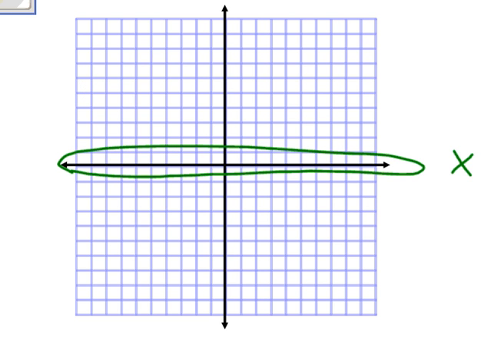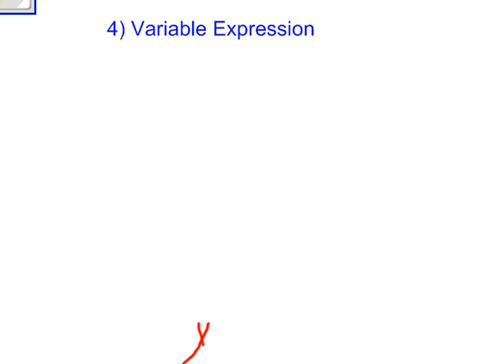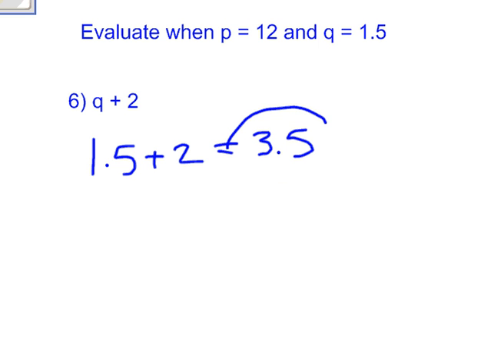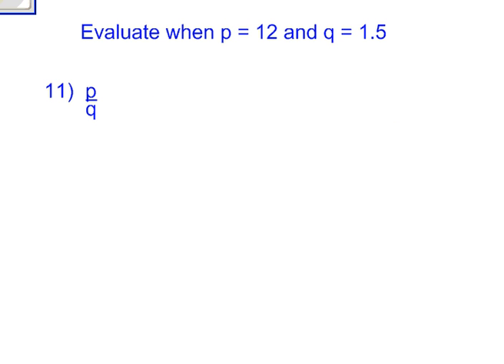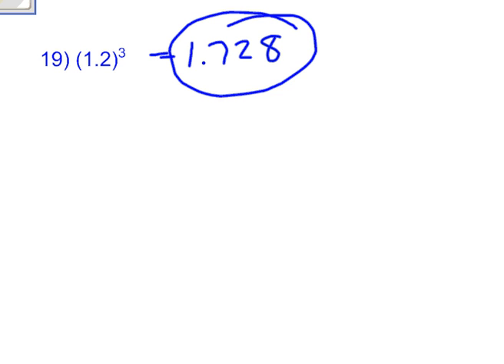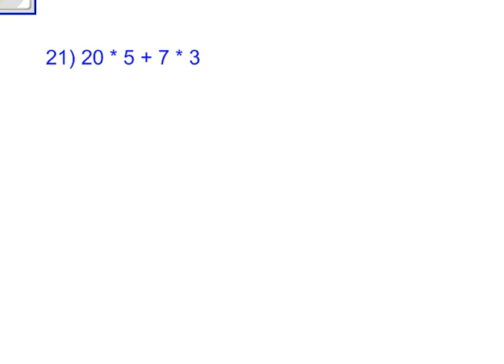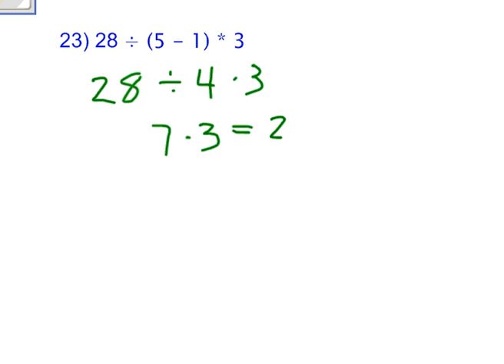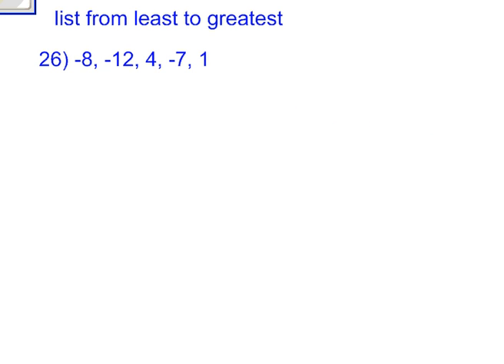Pre Alg Ch 1 Test review part 1